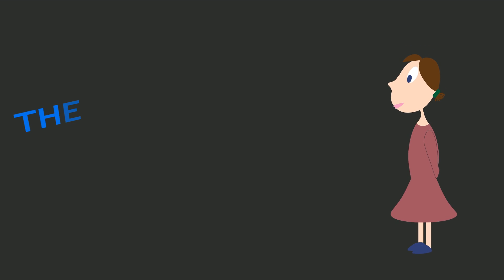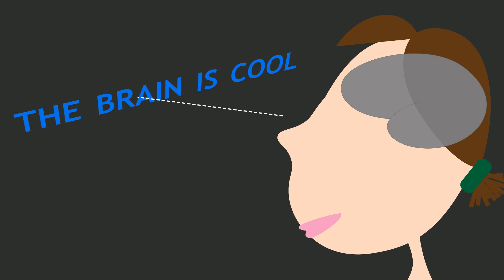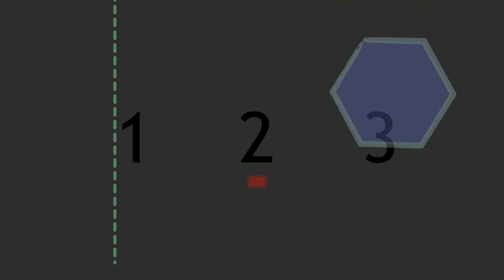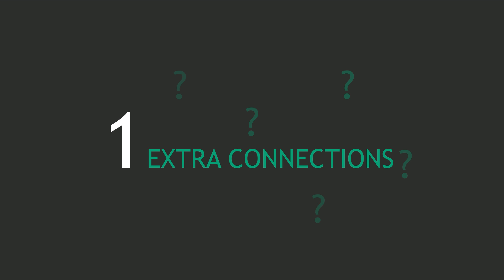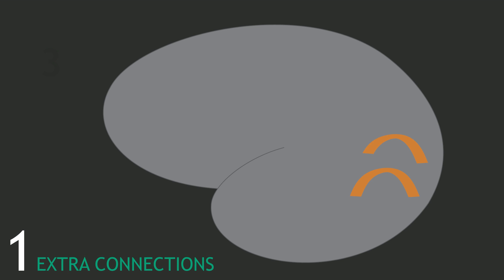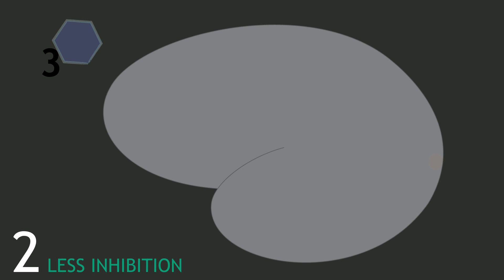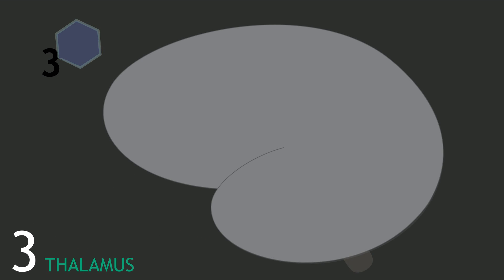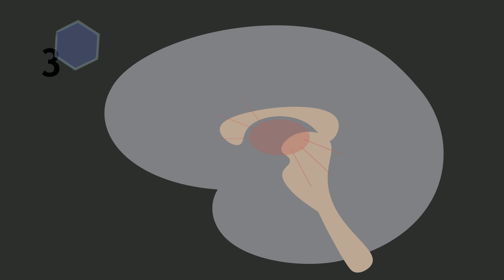What is synesthesia?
Have you ever wondered if you experience the world like everyone else? We assume that our senses tell us what's going on in the world, but they're far from perfect. Synesthesia is a cool example of when our senses have a mind of their own.